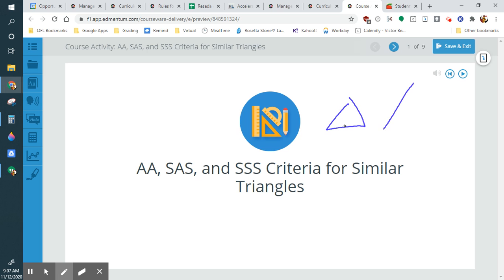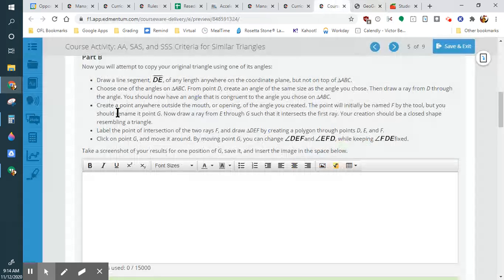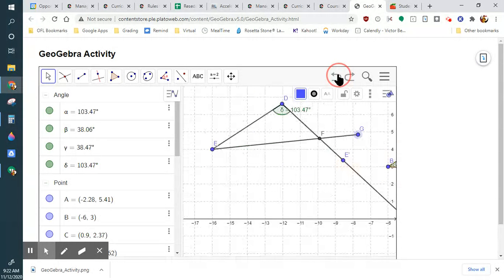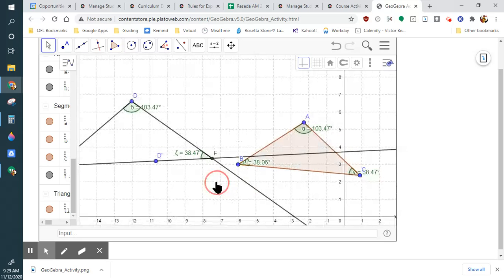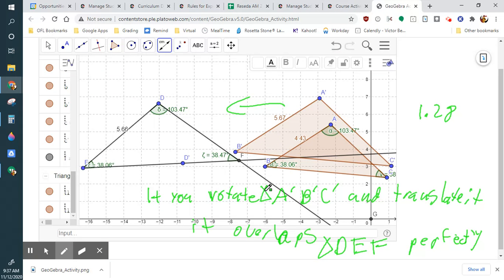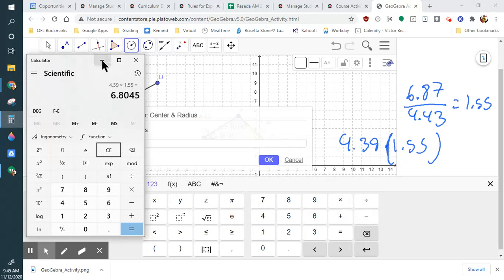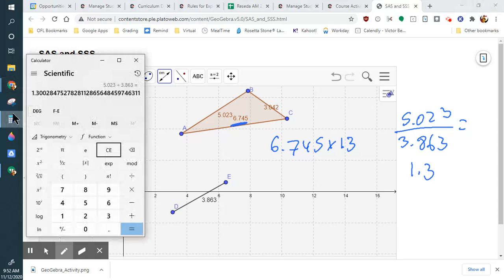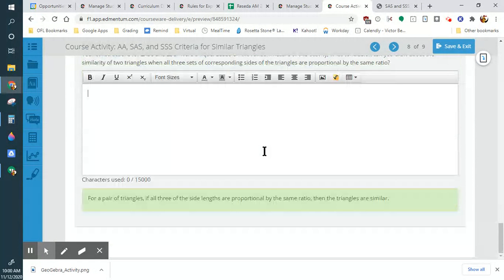Course Activity: AA, SAS, and SSS Criteria for Similar Triangles | Unit 4 Geometry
Unit 4 Activity
Geometry